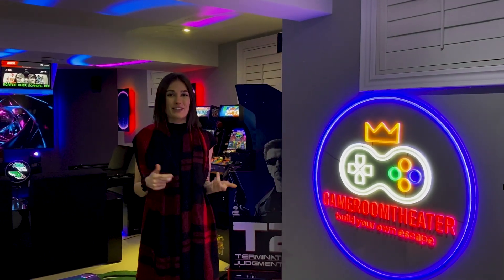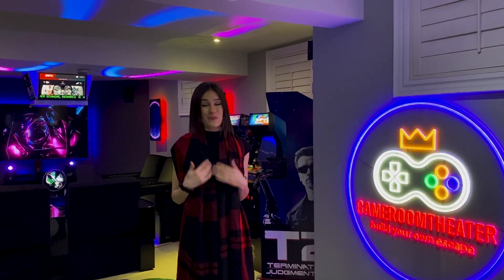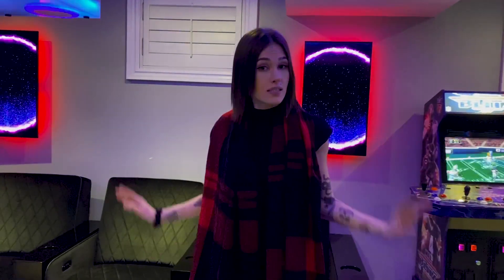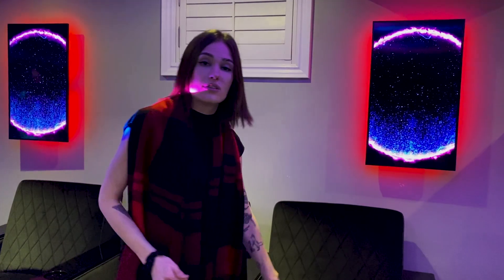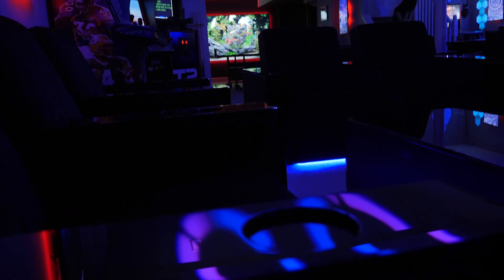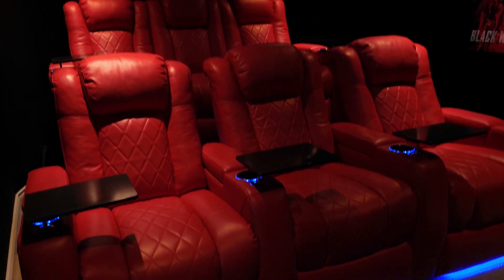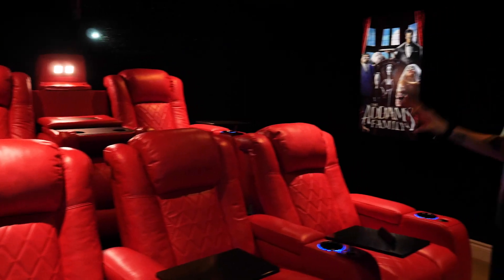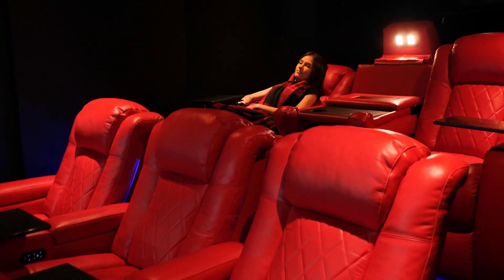Tour the Basement of GAMEROOMTHEATER With Us!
We’re big fans of @gameroomtheater, and we love spotting our seating in the wild. When @gameroomtheater invited us into his basement, we leapt at the chance to showcase some design inspiration for home theater seating and furniture in his space.

Give your home the upgrade it deserves today with our theater seating!